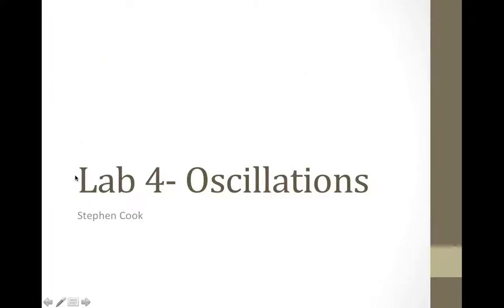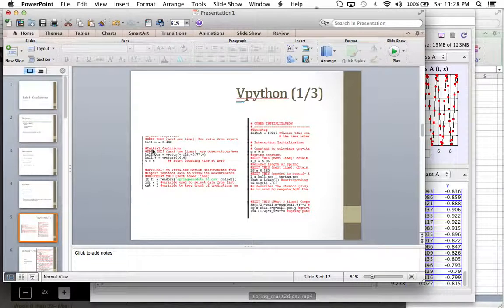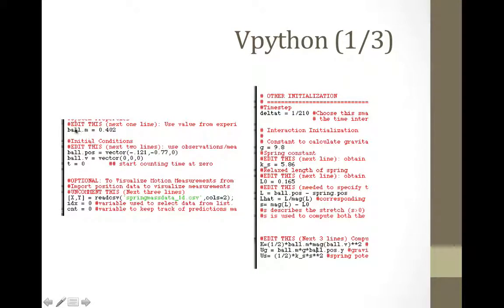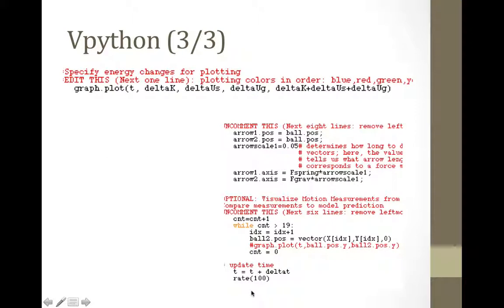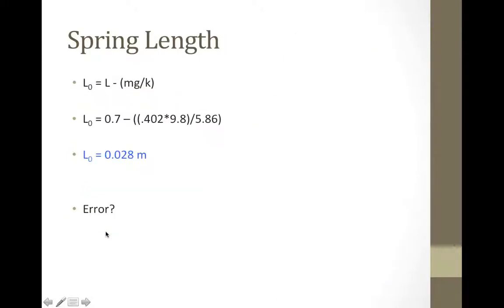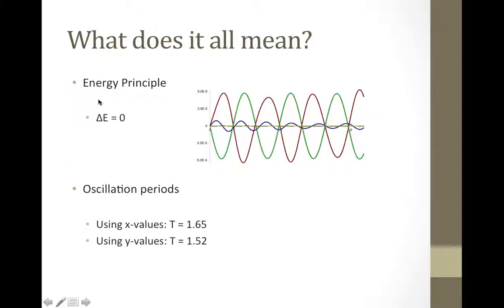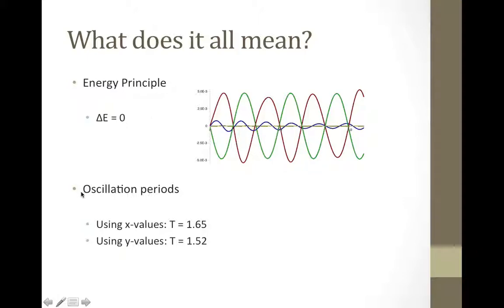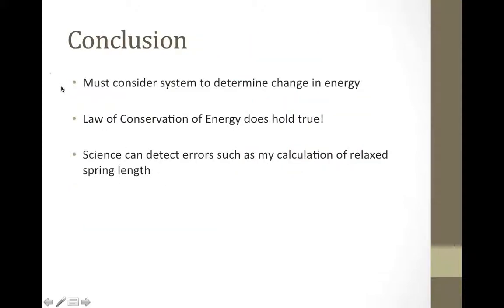lab4 Spring Oscillation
GT Physics lab 4